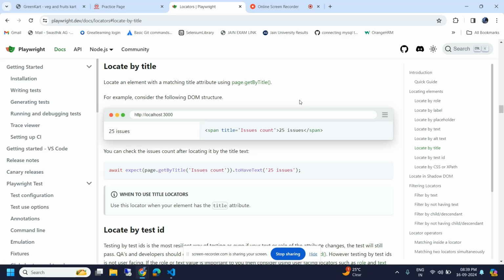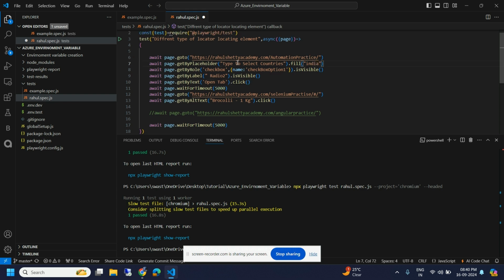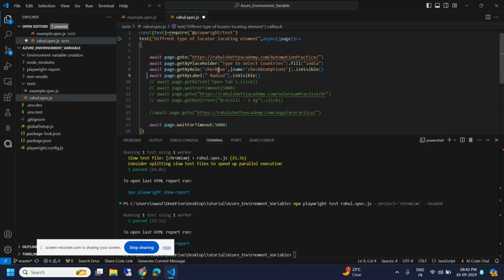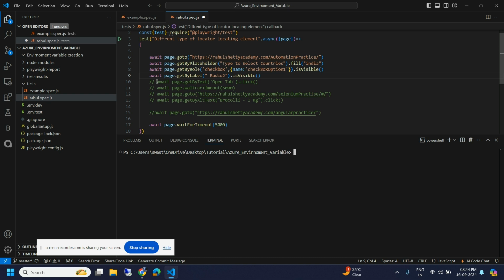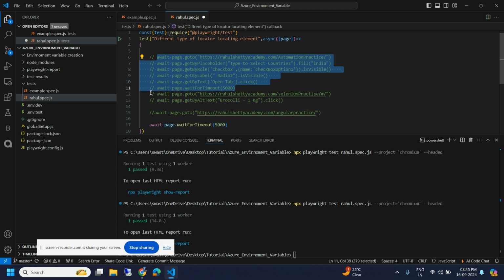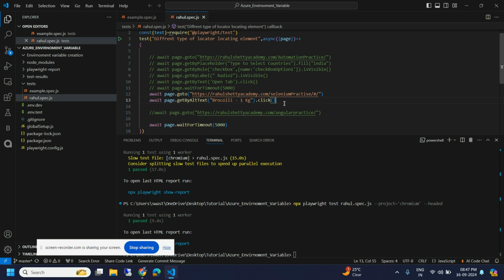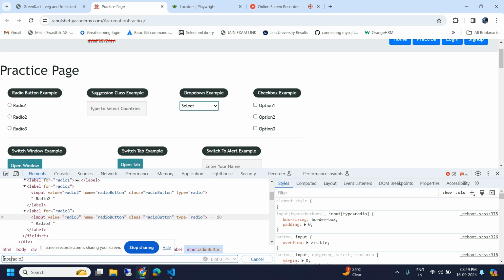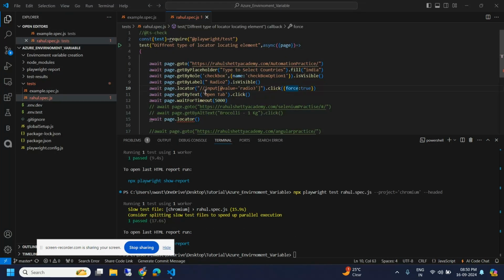Locators Finding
Different ways of finding the locators in playwright